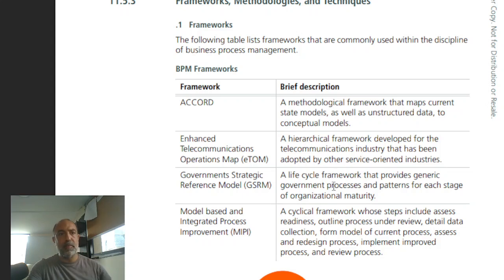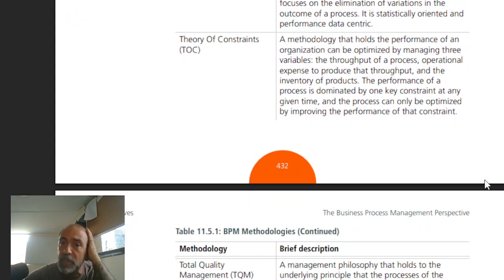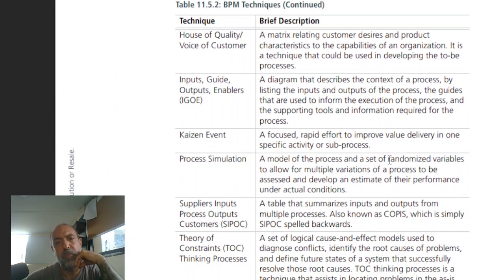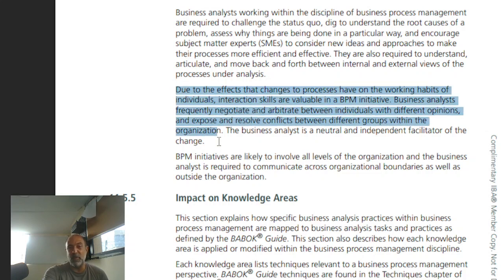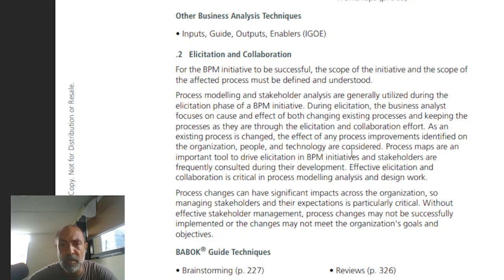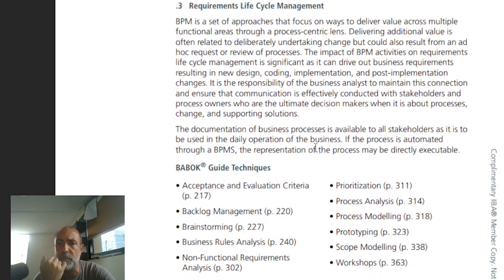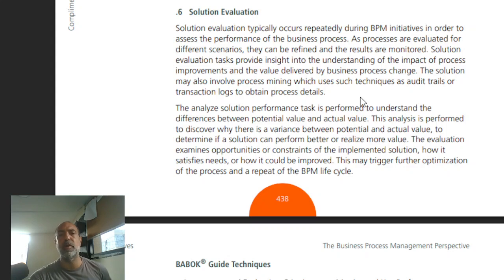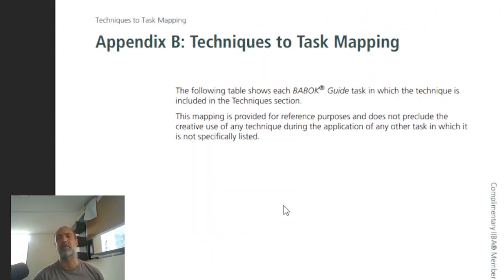Business Analysis BABOK Guide 11.5 The Business Process Management Perspective Pt2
11.5 The Business Process Management Perspective Pt 1 & Pt 2: Examines business analysis methodologies centered on operational workflow improvement and process transformation. It focuses on end-to-end process identification, continuous improvement, process automation (BPM systems), performance measurement, and governance across business processes.